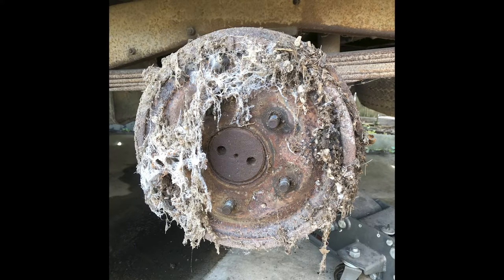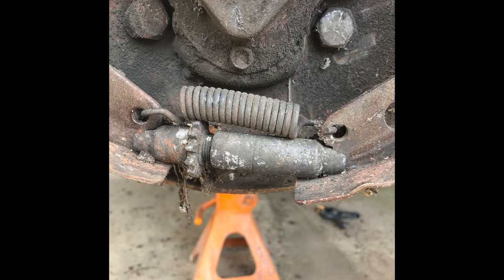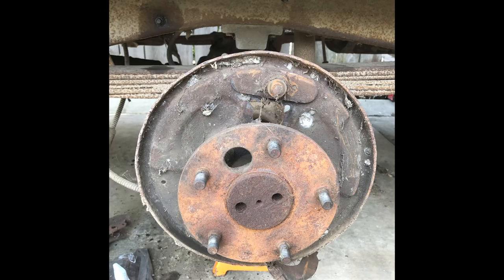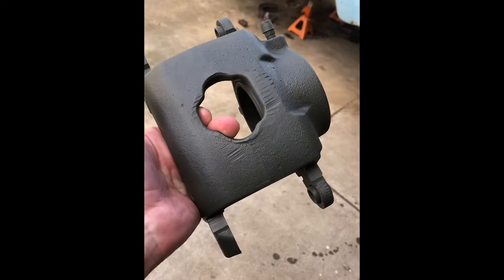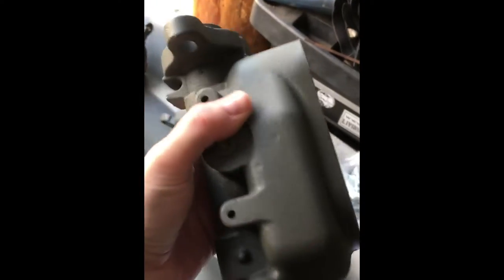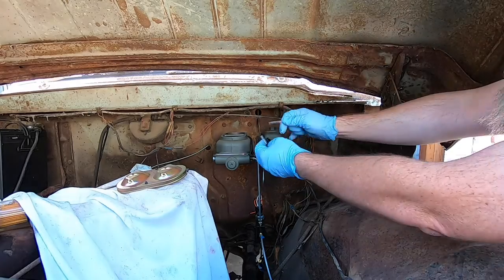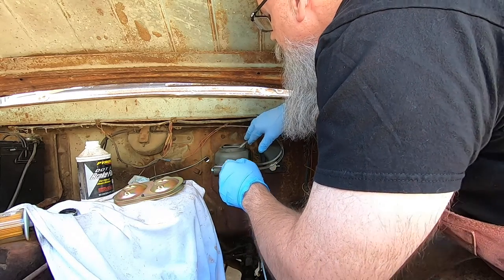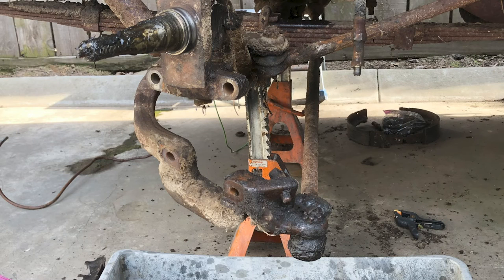Disc Brake Upgrade for the 1958 F100 Panel Truck - Speed & Chrome Illustrated TV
A step by step video on the installation of a Speedway Motors disc brake kit. I also replace the clutch master cylinder, slave cylinder and we have a custom hose built so it all works like new. Brake system is replaced from the front to the back, including all hard and rubber lines.

Products used in the building of this F100 are list below:

Fujispray Mini-Mite Platinum 5

T-Series 1.0mm Fluid Tip Set

3M PPS Cups/Liners

3M PPS Pressure Cup

3M 26003 PPS 2.0 Spray Gun Adapter

Ingersoll Rand 328B Heavy Duty Air Geared Orbital Sander - 8-Inch Pad

Premium - 80 Grit 8" Sand Paper

Hutchins 4500 6-Inch DA Super Sander

3M 05777 Hookit 6" x 1/2" x 3/4" Soft Interface Pad

Dura-Gold - Premium - 80 Grit 6" Gold Hook & Loop